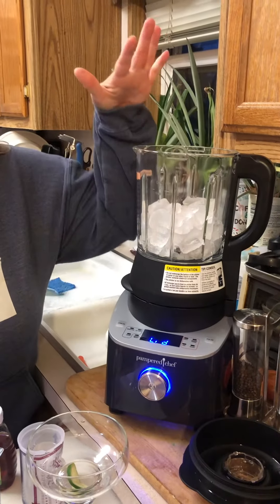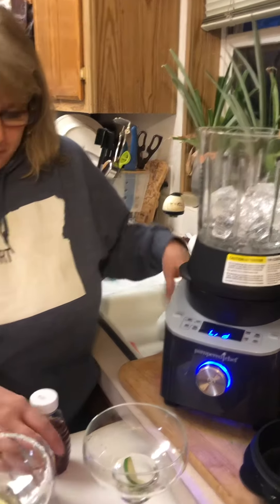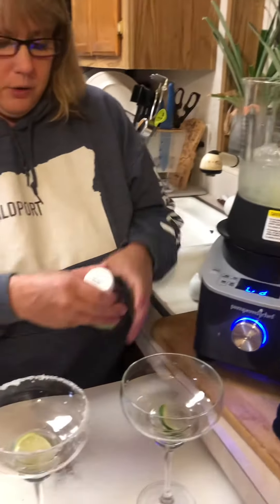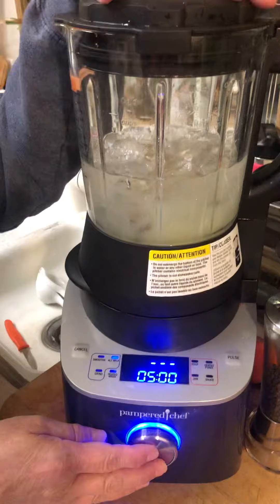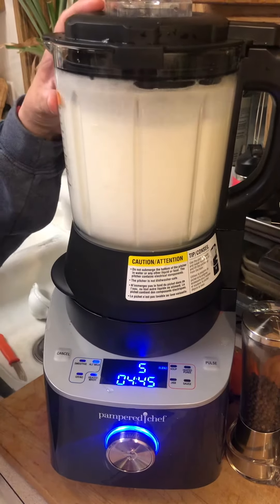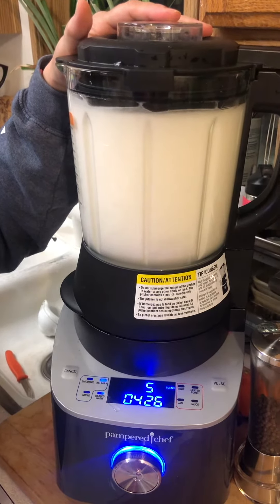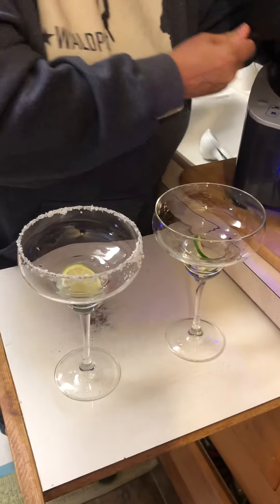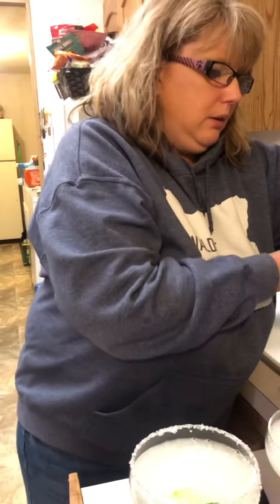Perfect Margarita in the Pampered Chef Cooking Blender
Best Margarita Bonus the Blender washes itself while I enjoy my drink!